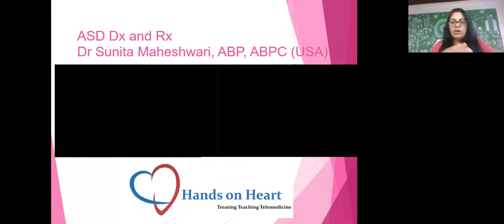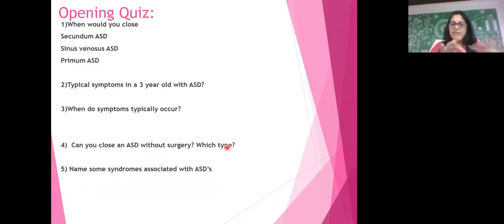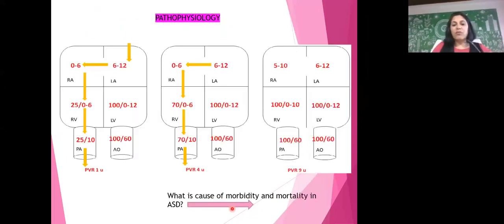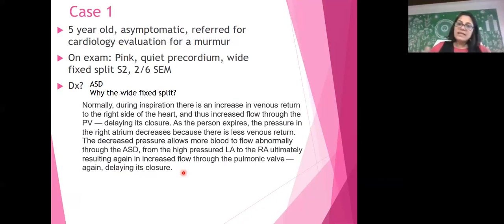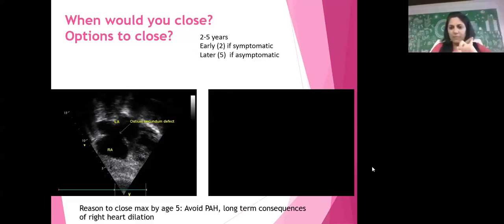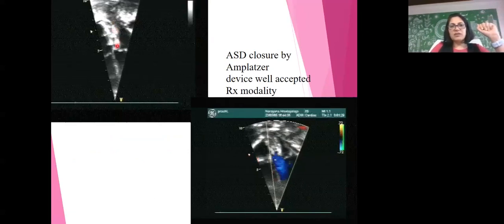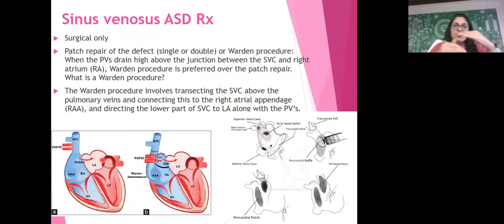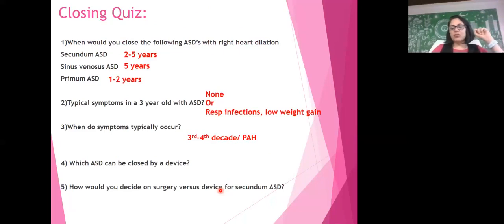Atrial septal defect Dx and Rx 20190509 0301 1